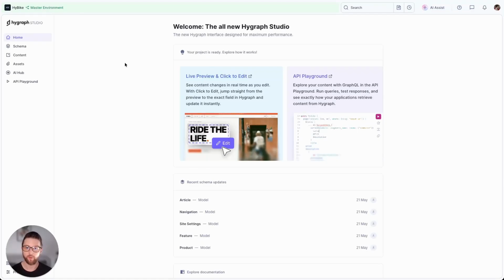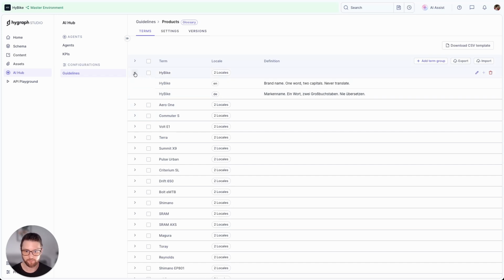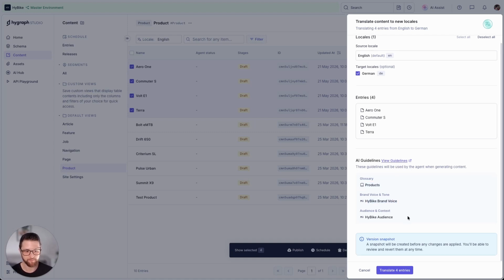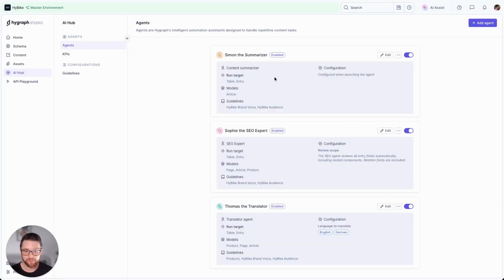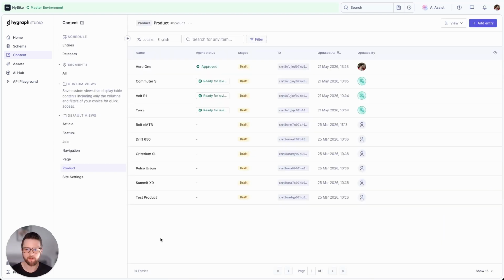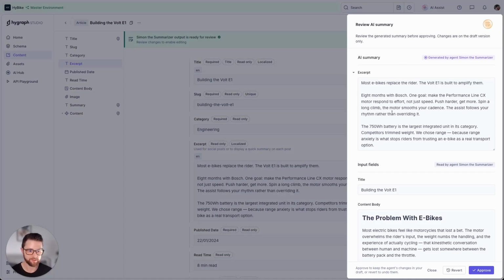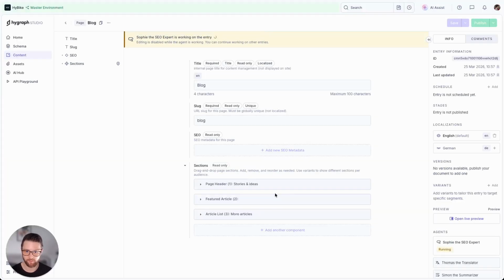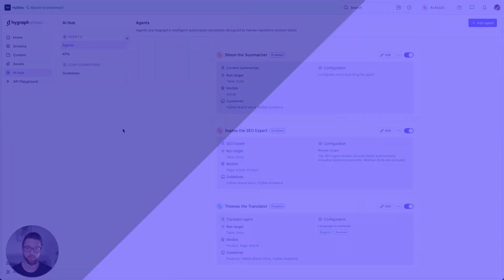Using the Hygraph Agents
With the next iteration of AI Agents, we’ve built a more powerful and reliable system for managing your content responsibly, at scale.

00:00 Introduction
00:20 AI Hub
00:36 Guidelines
01:23 Running the Translation Agent
02:09 Agent configuration
02:28 Reviewing Agent output
03:33 Running the Summarization Agent
04:28 Running the SEO Expert Agent
05:41 Summary